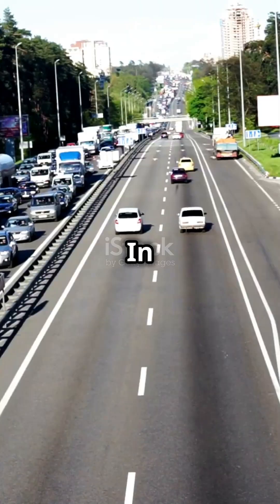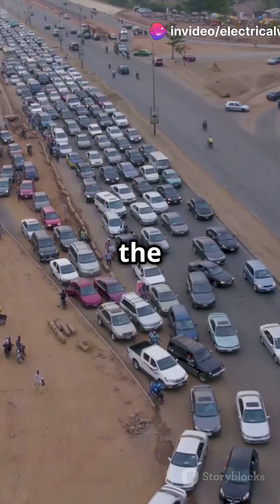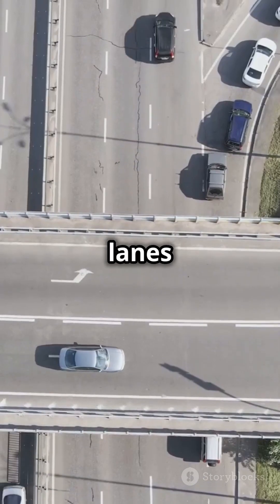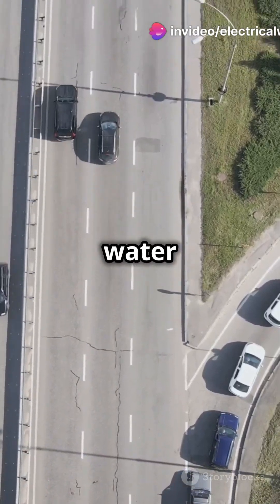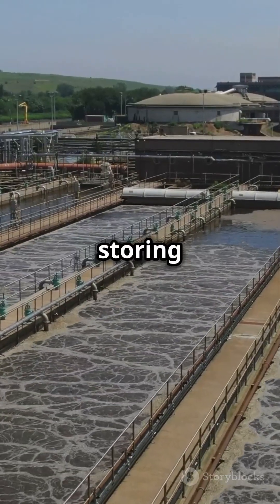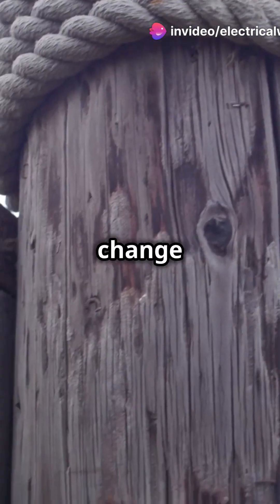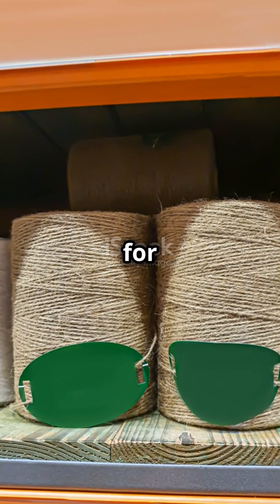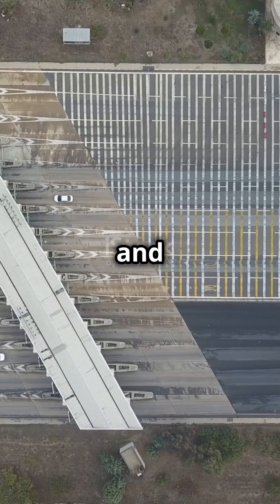Resistor, capacitor, Inductor in Series and Parallel